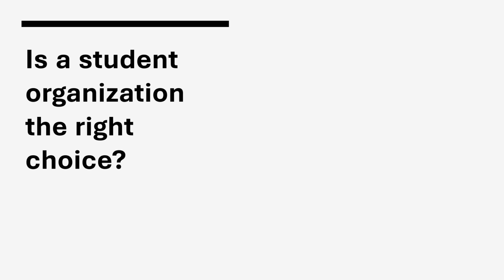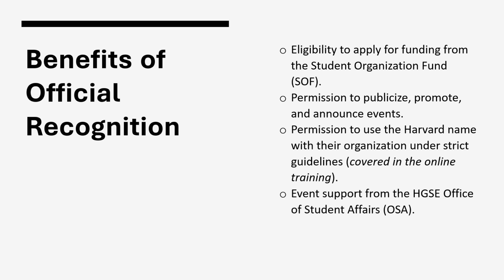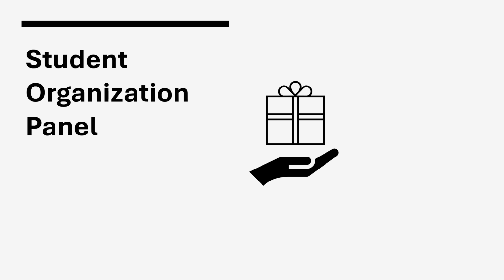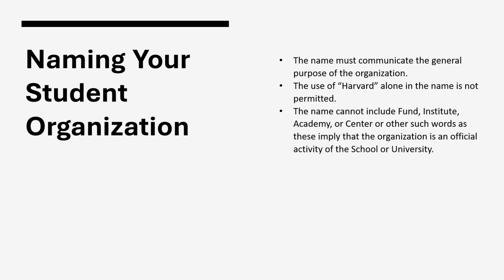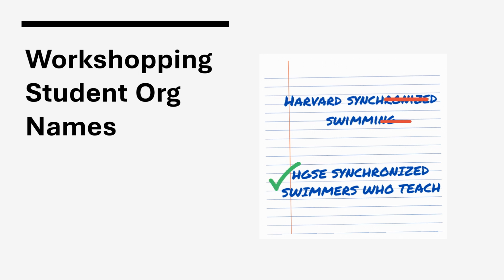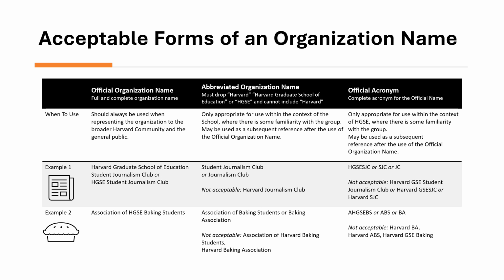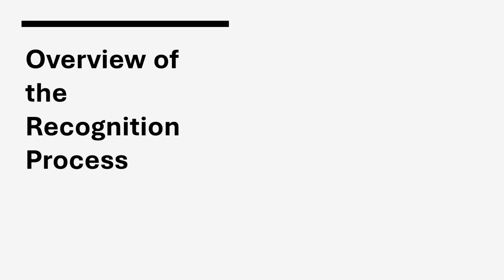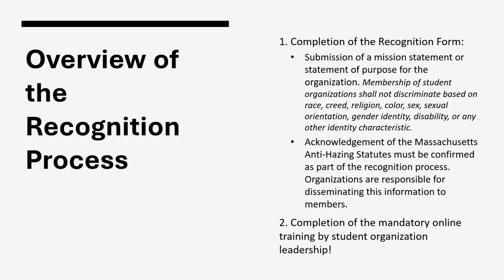Student Organization Recognition